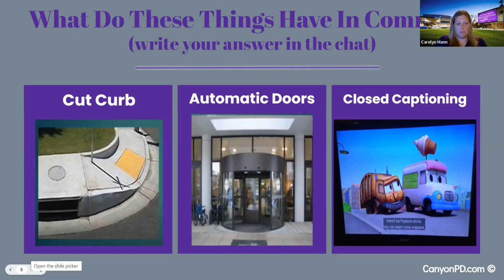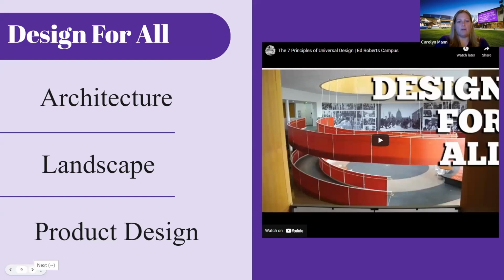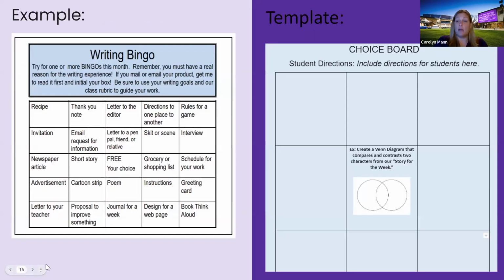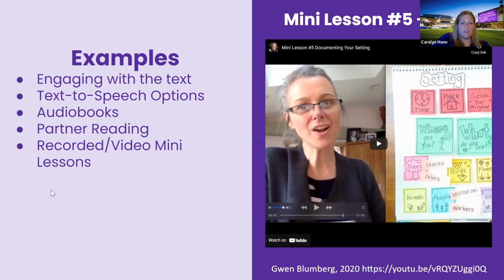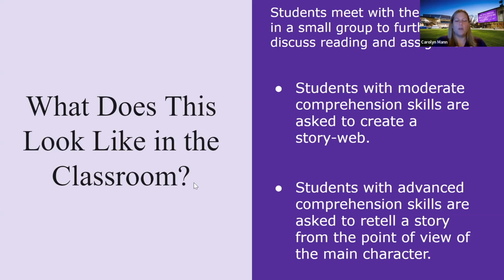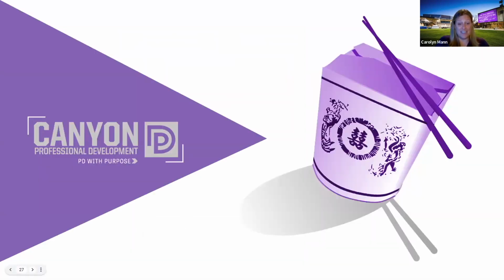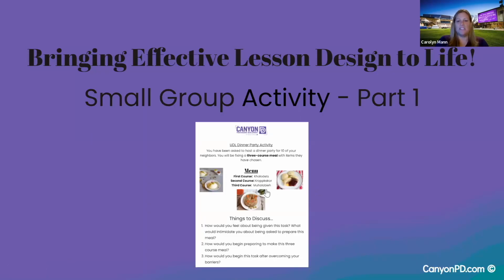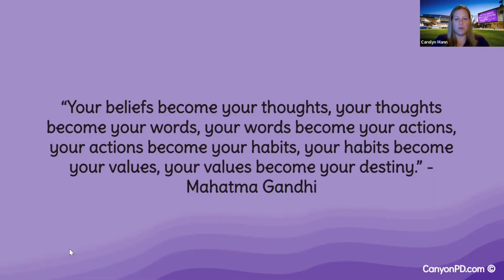TDS-01 Effective Lesson Design - Meeting The Needs of All Students